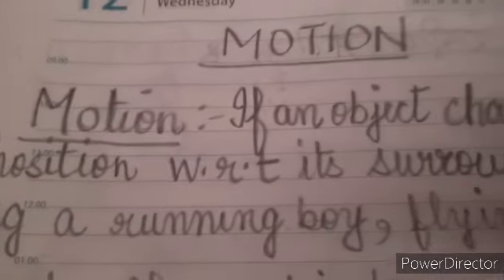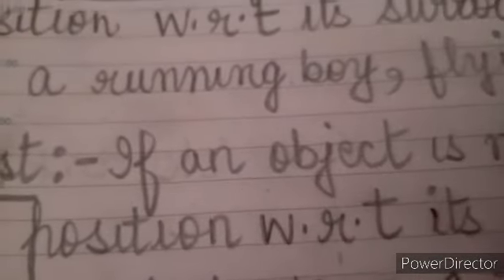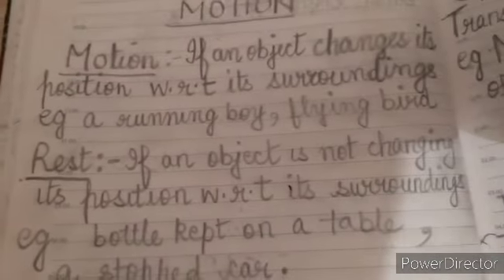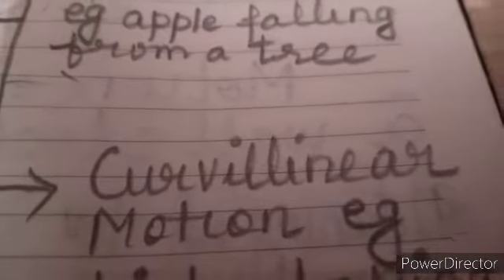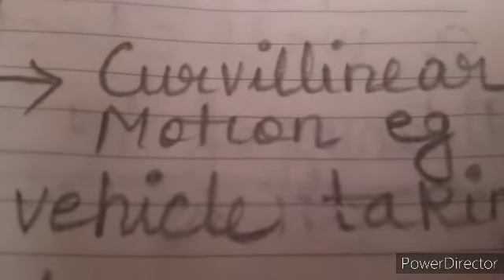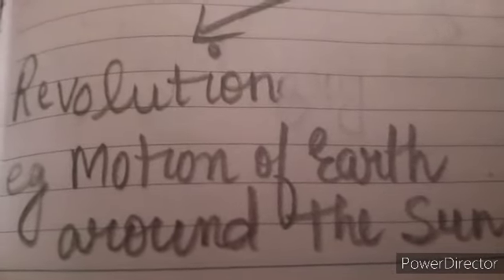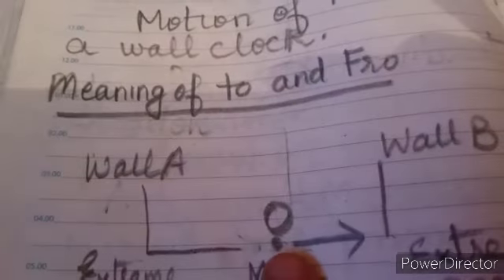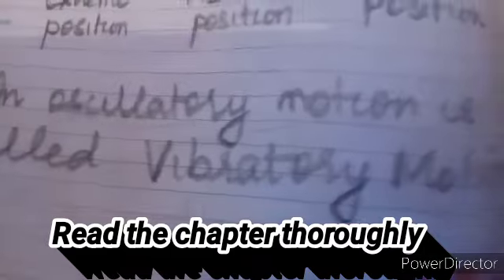Physics lesson for Std 7 chapter 2